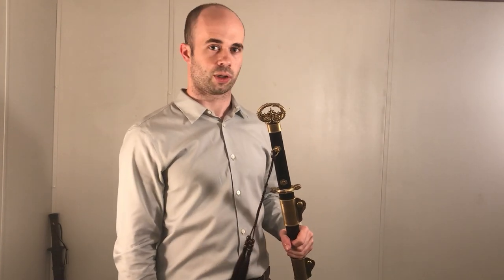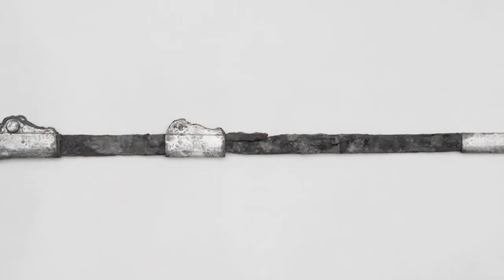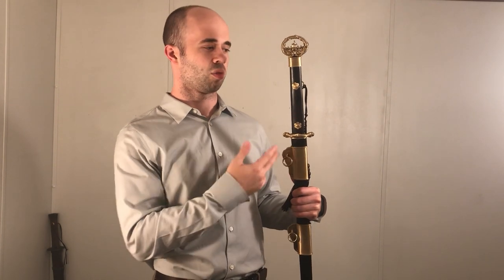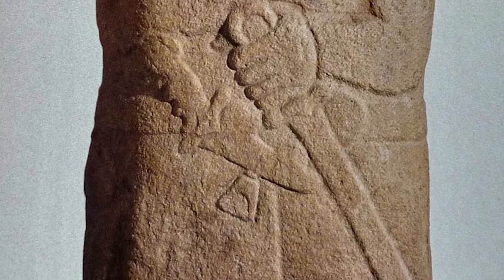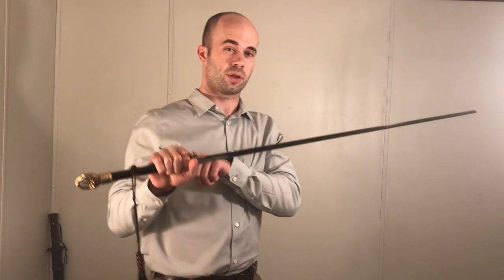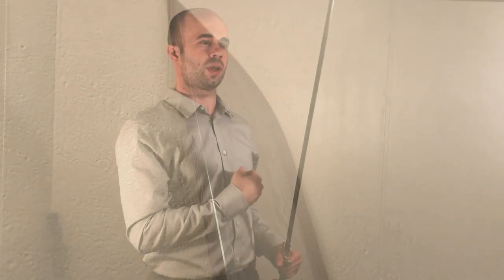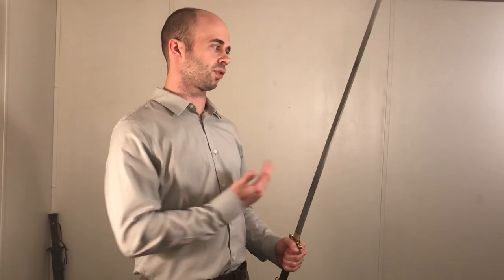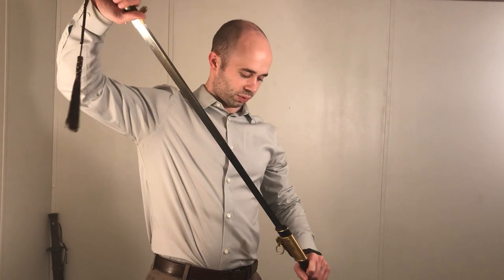LK Chen Double Dragon Sui Dao Review 正楷隋刀評測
In this video, I review and look at the history behind LK Chen's Double Dragon Sui Dao. Is this blade actually from the Tang Dynasty? Why did LK Chen choose to make two different length handles? Did Sui/Tang China actually have dao with a chisel grind? I attempt to answer these questions and more in this video!

If you enjoyed this video, you will likely enjoy my review of the LK Chen Tang Heng Dao:

Source Material:

Books:

皇甫江. 刀剑鉴定. 福建美术出版社, 2011.

Rivkin, Kirill, and Brian Isaac. A Study of the Eastern Sword. Kirill Rivkin, 2017.

Articles:

Tom, Philip M. W. "Some Notable Sabers of the Qing Dynasty at The Metropolitan Museum of Art." Metropolitan Museum Journal, v. 36 (2001): 207-222.

Web Articles:

龔劍. "唐朝刀剑形制考辩."